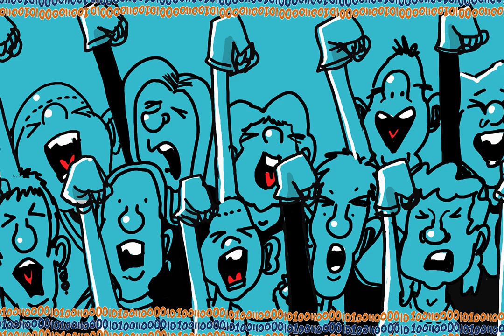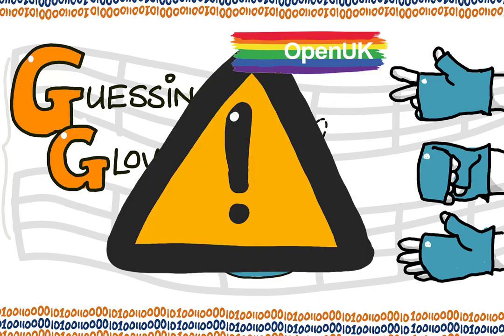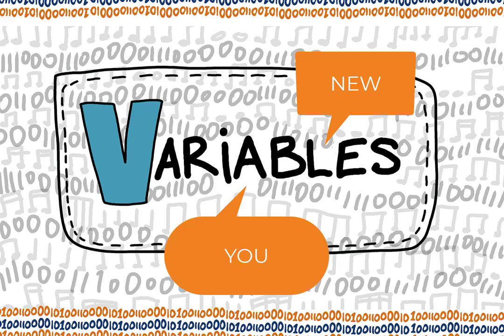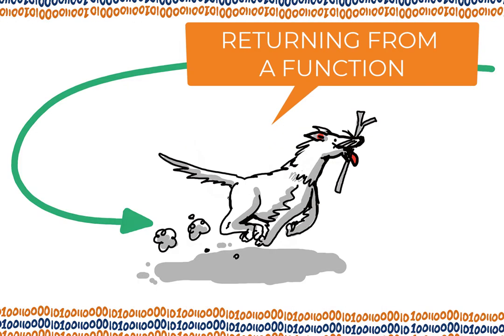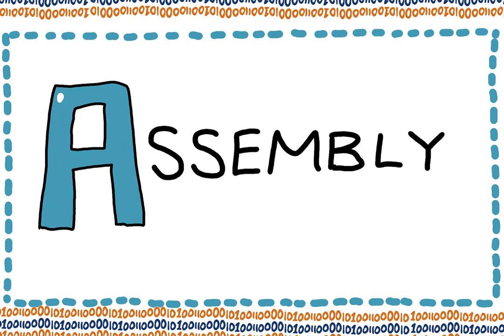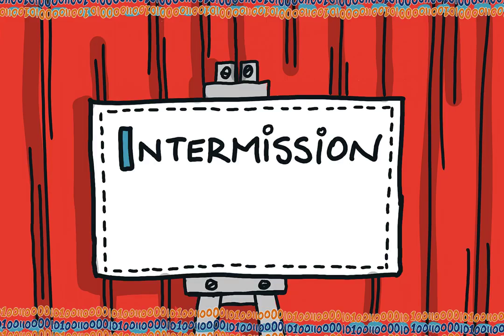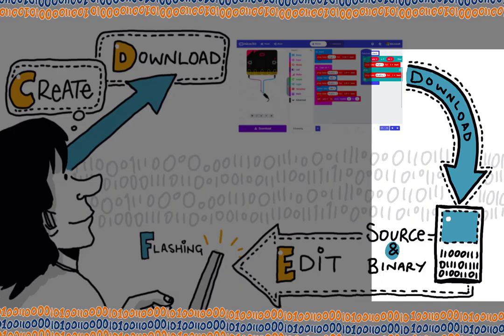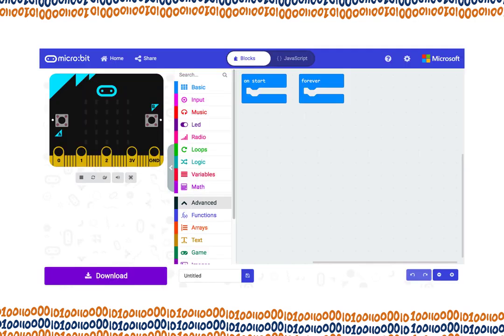OpenUK Kids Camp Lesson 5